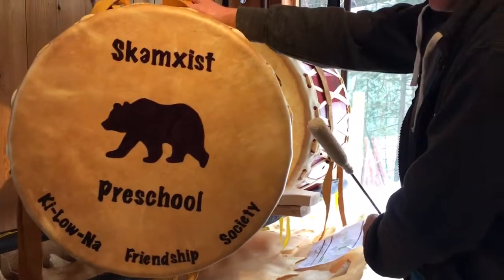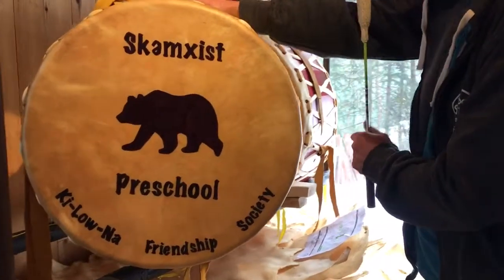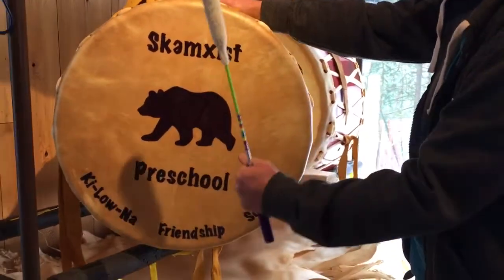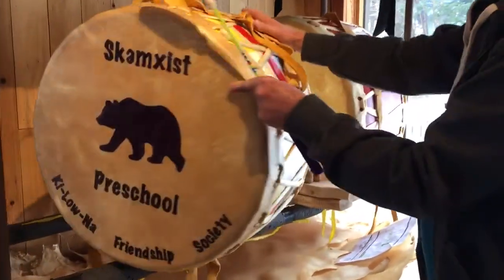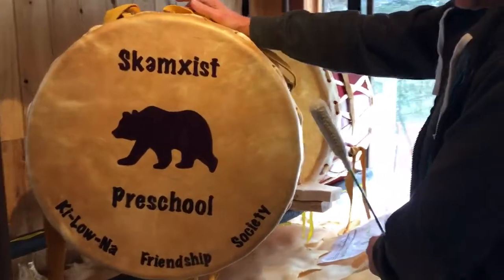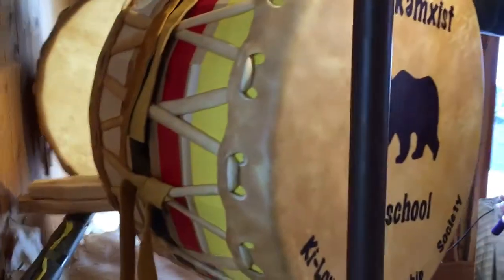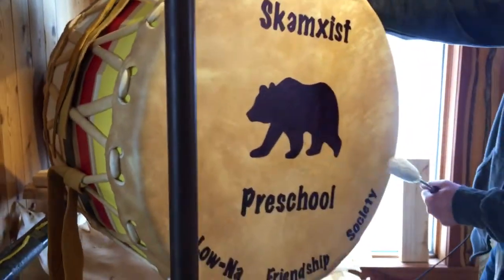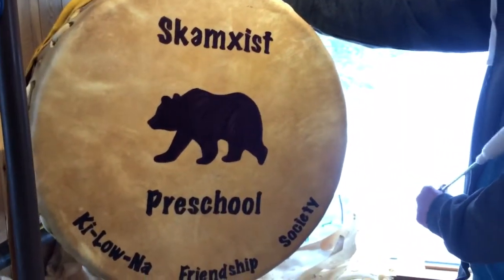26 inch Powwow drum (Barrel style, Moose Hide)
Now we are getting into our medium sized drums.  Once the boys start heading into their teen years or the group gets up to 8 singers, then this 26” x 17″ is perfect. It is a very flexible drum because it is still not huge but offers heavier tones than the smaller drums.  Drum includes either a block or suspended style stand as well as a custom design of frame colour and dyed or natural hide.